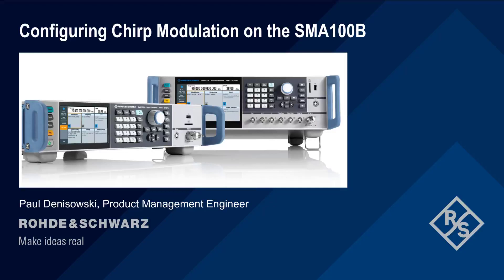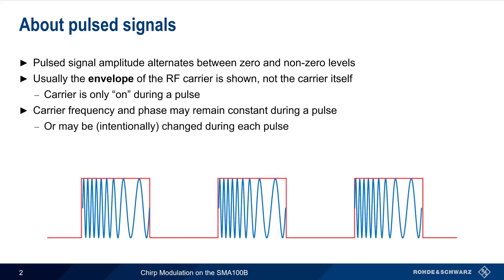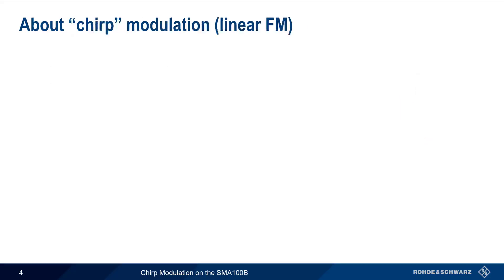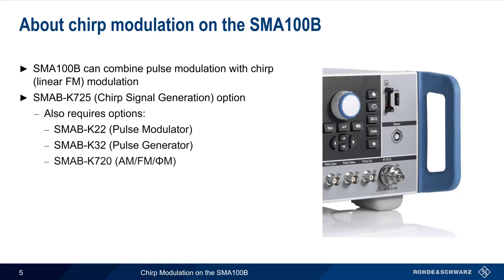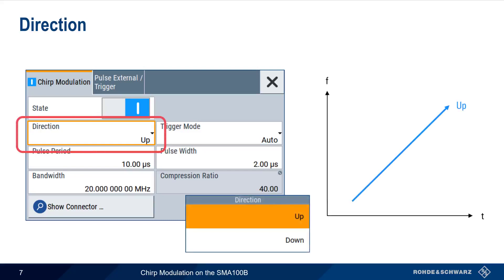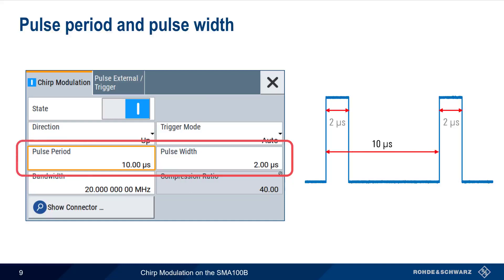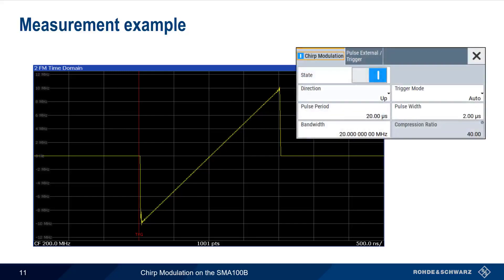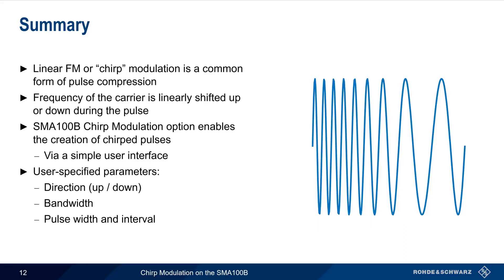Configuring Chirp Modulation on the SMA100B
This video provides a brief introduction to configuring chirp (linear FM) modulation on a Rohde and Schwarz SMA100B analog signal generator.

Timeline:
00:00 Introduction
00:16 About pulsed signals
00:43 About pulse modulation / compression
01:40 About “chirp” modulation (linear FM)
02:09 About chirp modulation on the SMA100B
02:53 Selecting chirp modulation
03:05 Direction
03:24 Bandwidth
03:55 Pulse period and pulse width
04:09 Trigger mode
04:36 Measurement example
04:55 Summary